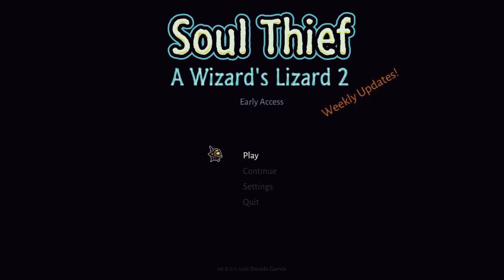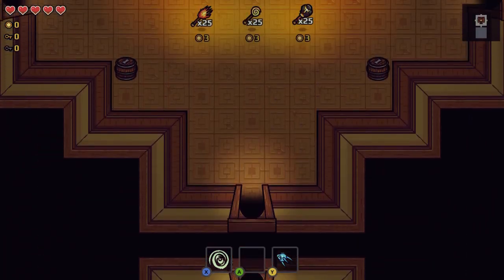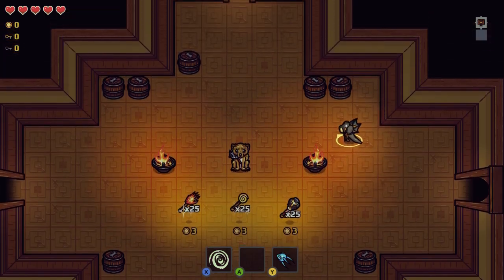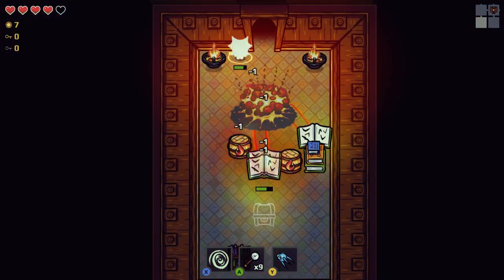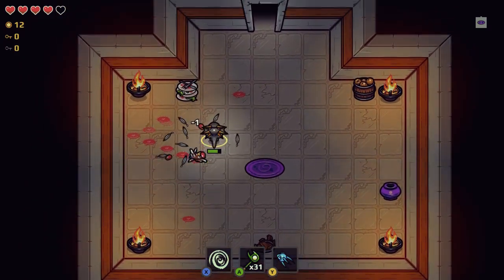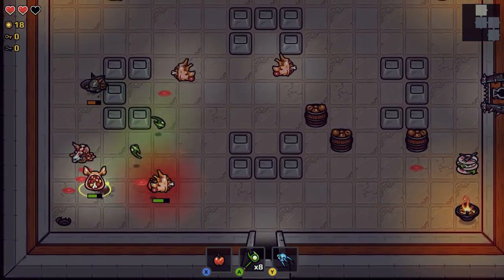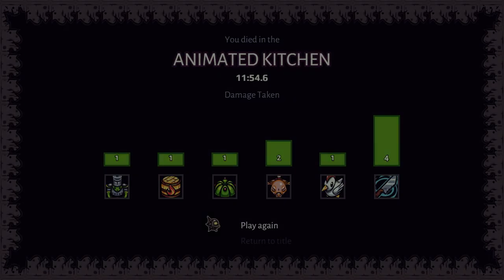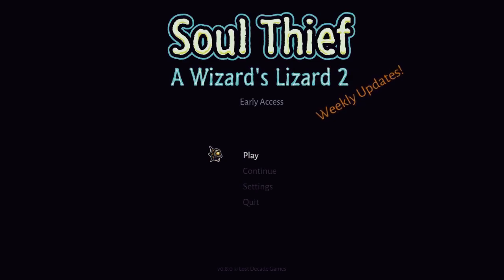Let's look at: A Wizard's Lizard - Soul Thief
Taking an early look at Soul Thief which is A Wizard's Lizard 2.

I'm Flik, from Scotland, and I produce at least one gaming related video per day. Thanks for checking this one out.